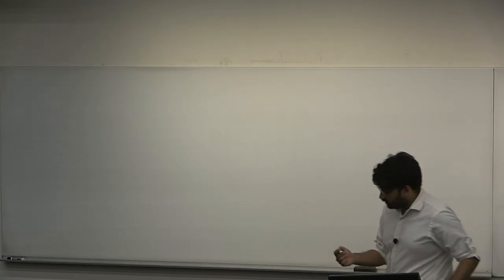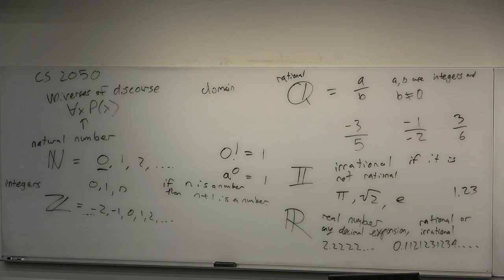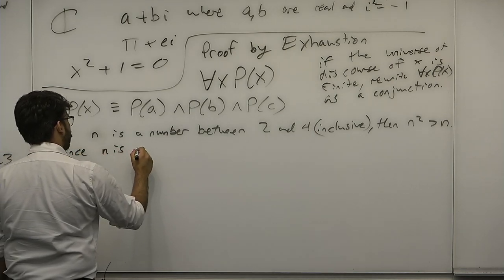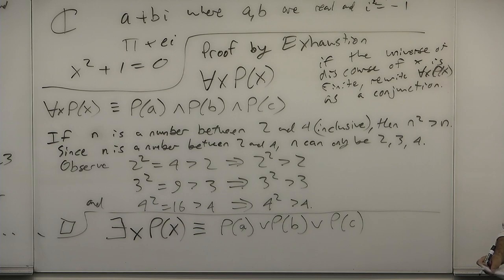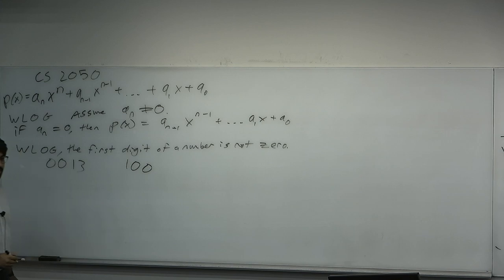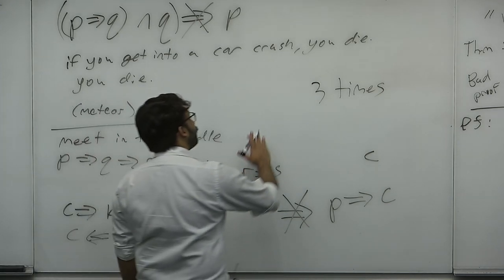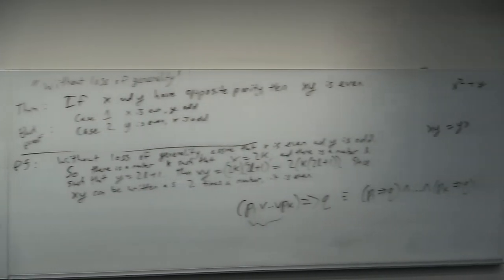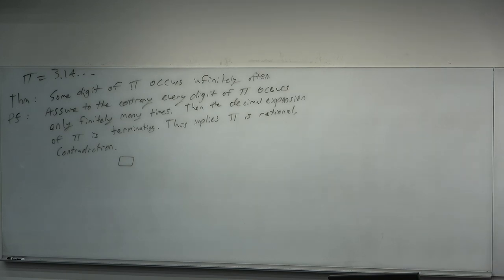CS2050 L7 More on Proof